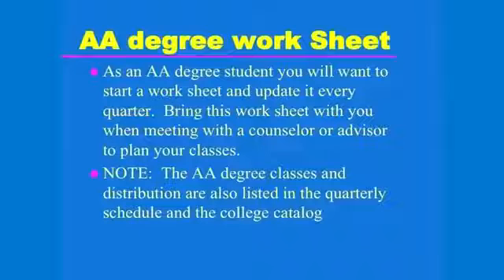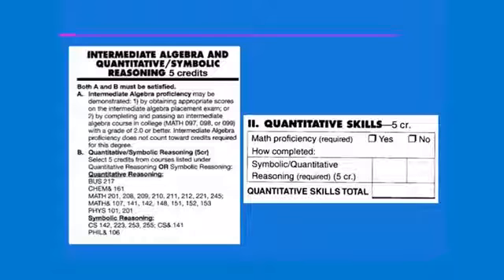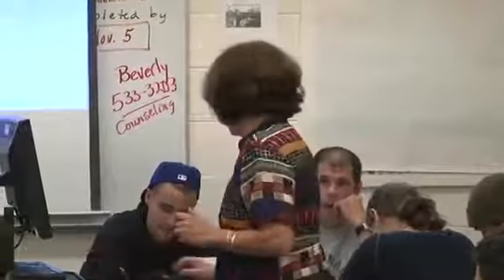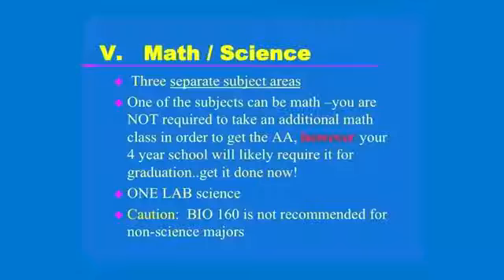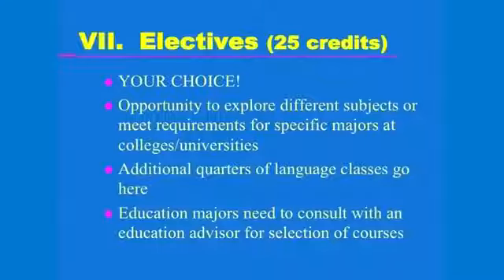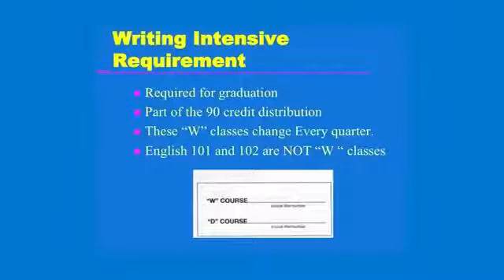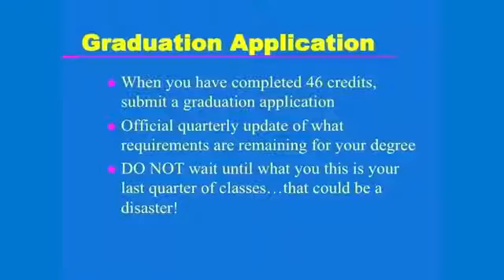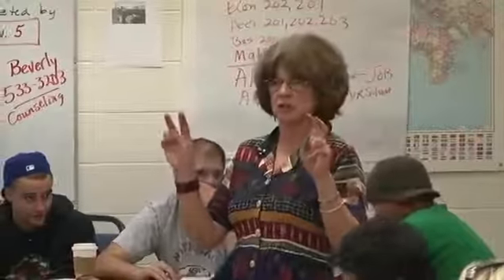Understanding the Transfer Degree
Community Colleges of Spokane: Student Self-Help Video